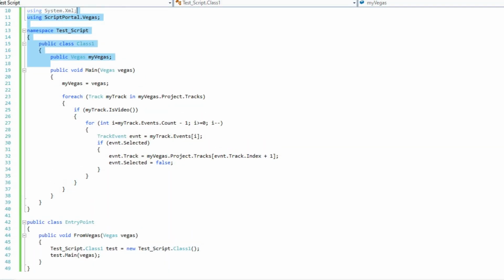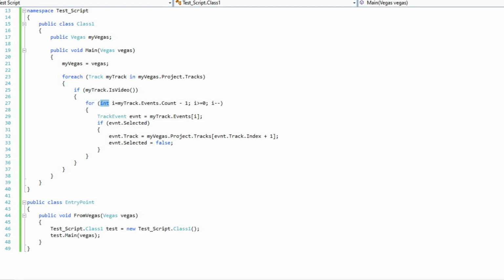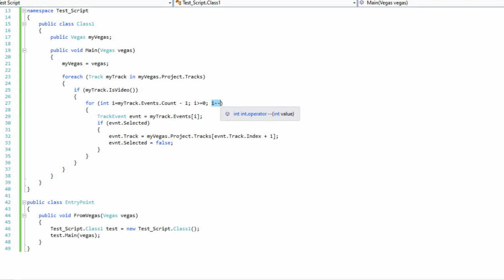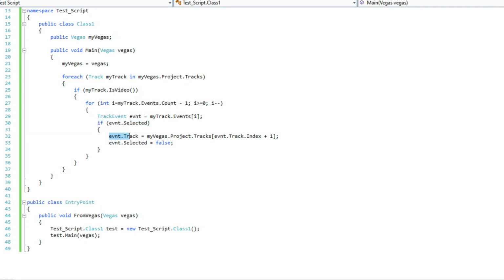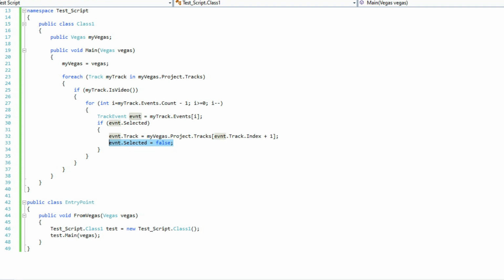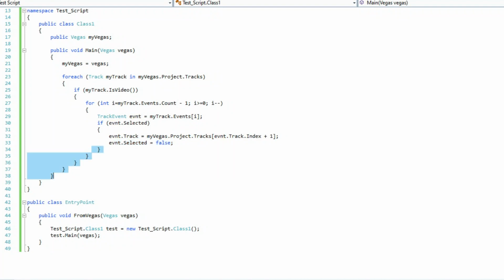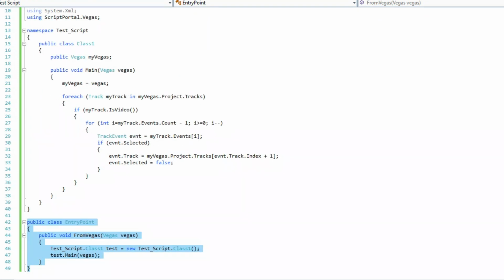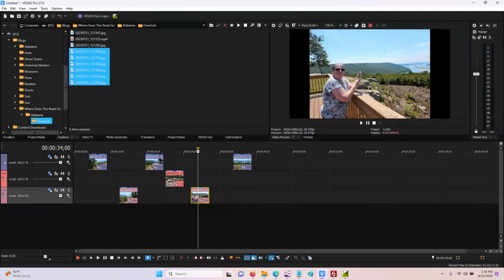Move Events to a Different Track in Vegas Pro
In this tutorial we will learn how events can be moved to a different track. In this case, we take selected events and move them straight down one track.